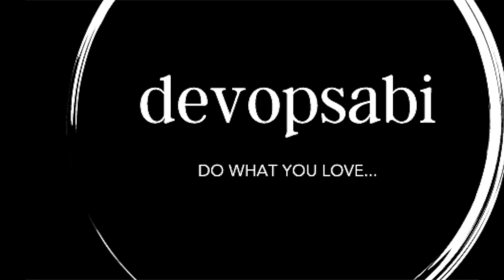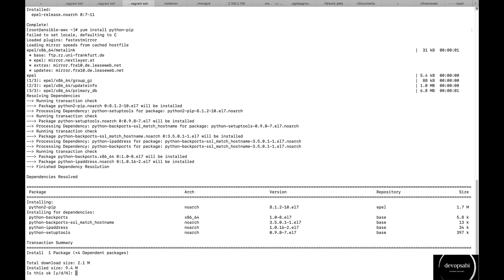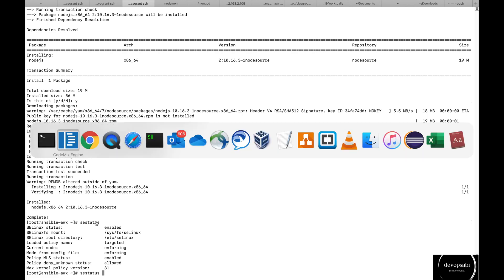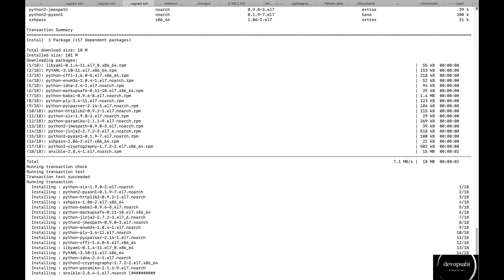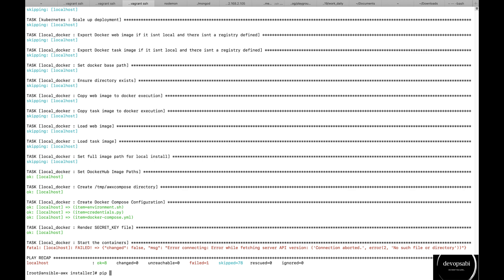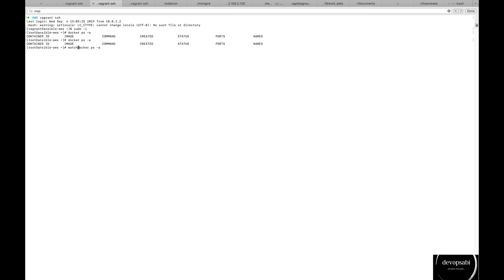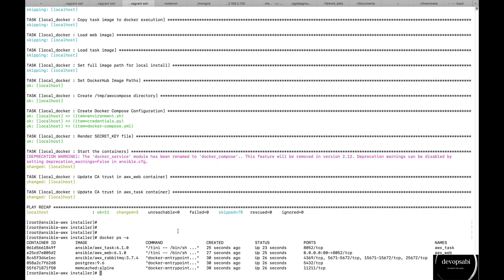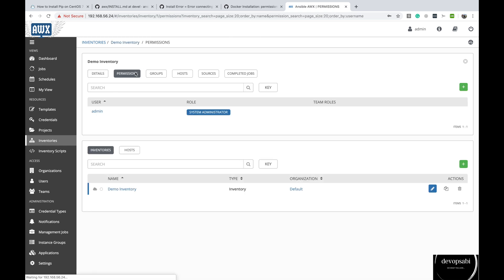AWX ansible tower installation on centos 7...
AWX ansible tower installation...